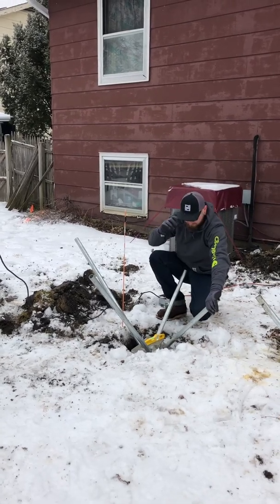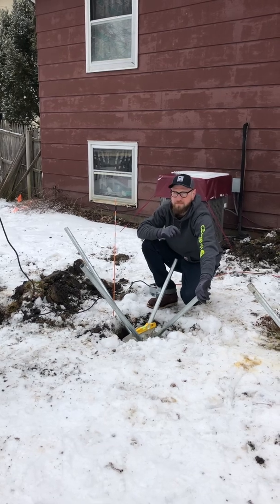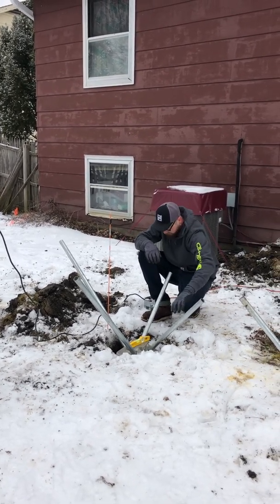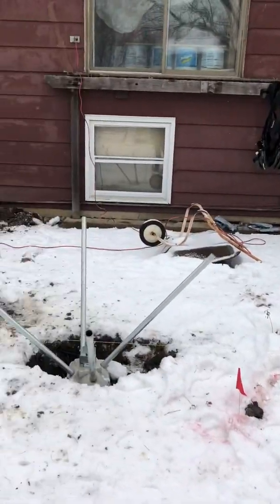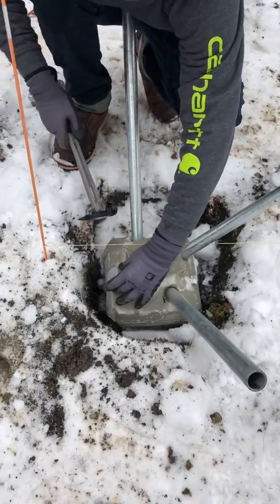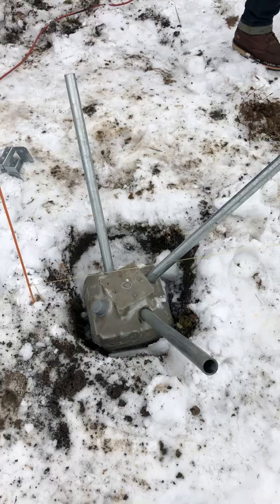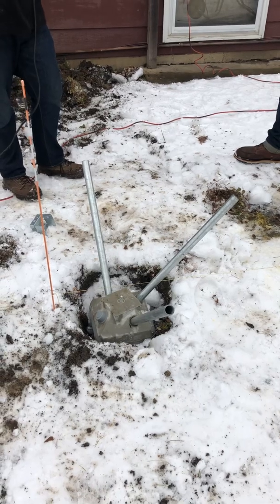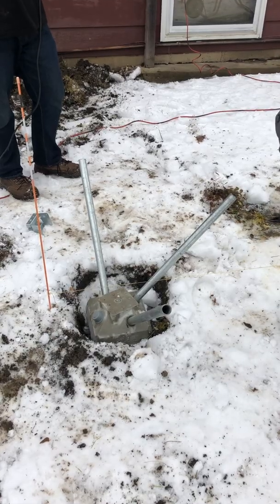How to install deck footings in the winter- diamond piers - Chicago decks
Installing deck footings in the winter can be very challenging, especially in Chicago. Diamond Piers can make installing deck footings much easier and save you hours of time. In this video, you will see just how quick and easy it is to install a footing in the winter that meets the international building code. No concrete, no dry time, and no footing hole inspection.